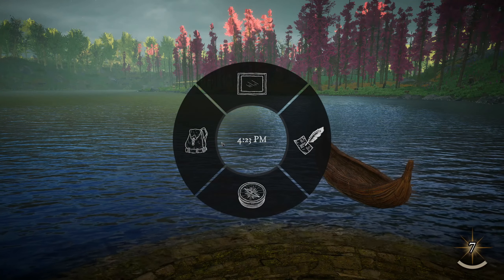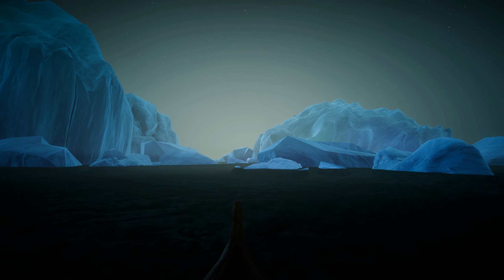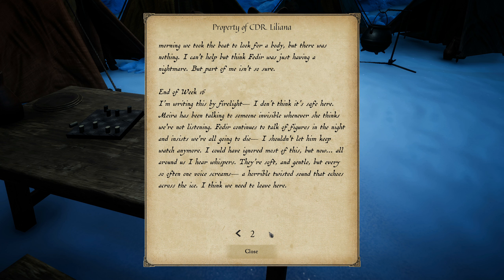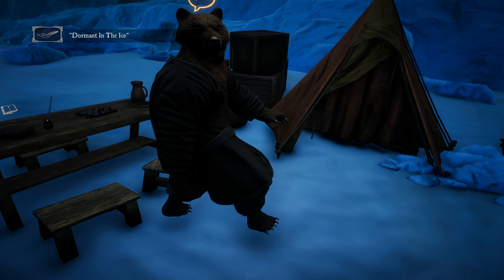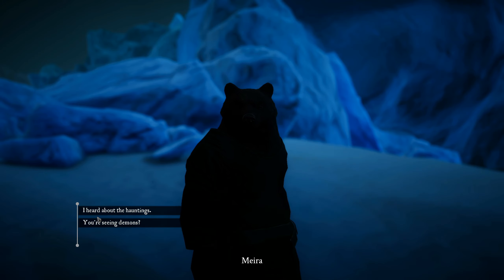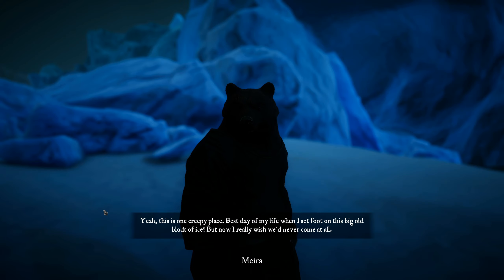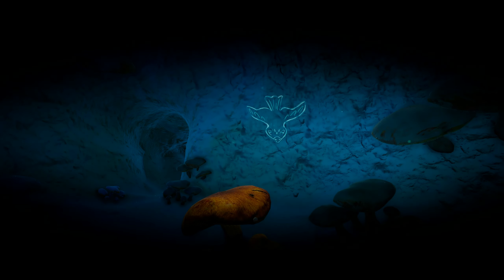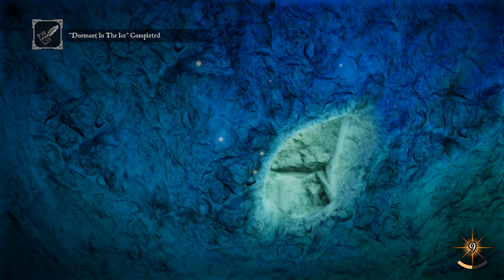Saving Some Haunted Bears From a Frosty Curse! | EASTSHADE | Ep 11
Hiyall!
Here is a game called Eastshade, where you are an animal/person who travels to a wonderful land to paint landscapes of your mother's favourite places, as her last wishes! Here we meet a whole host of animal/human hybrids with their own stories to tell!